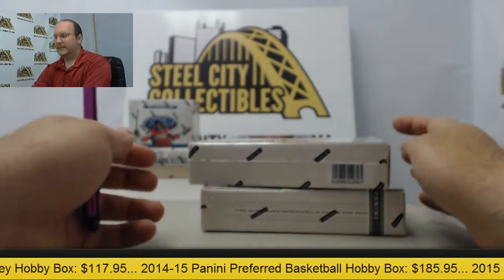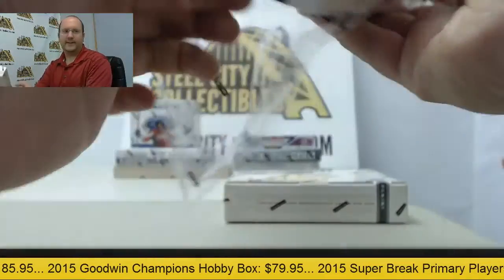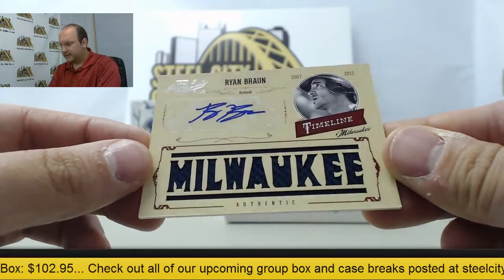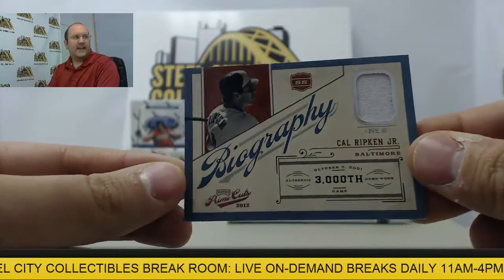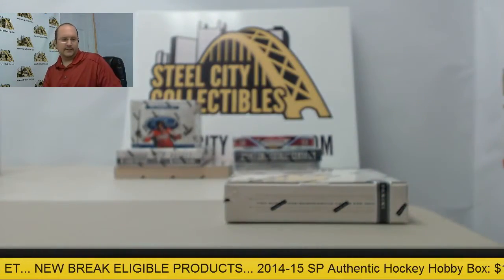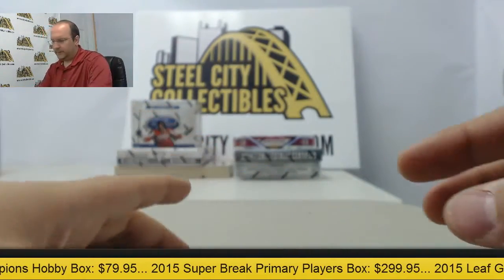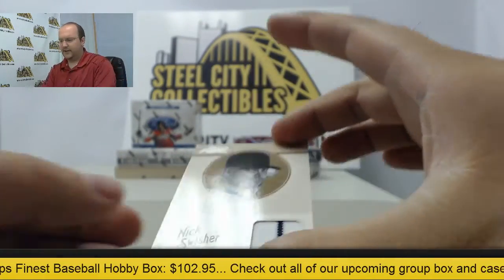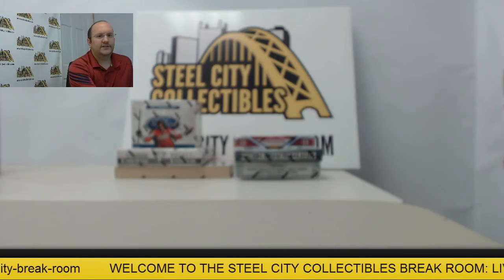Tommy - (2) 2012 Panini Playoff Prime Cuts Baseball Box Breaks